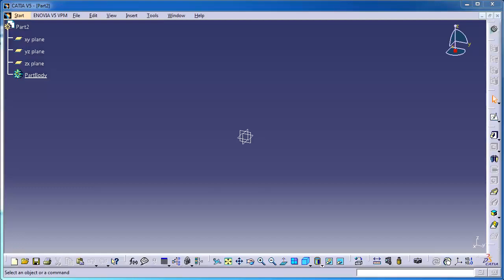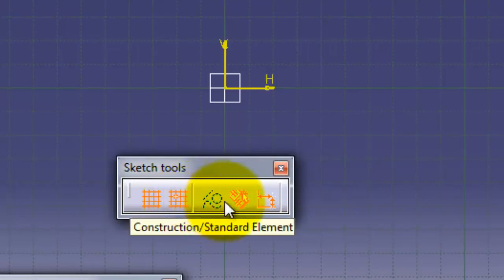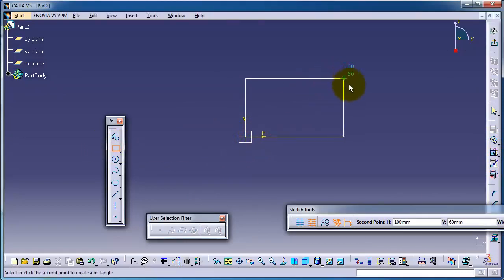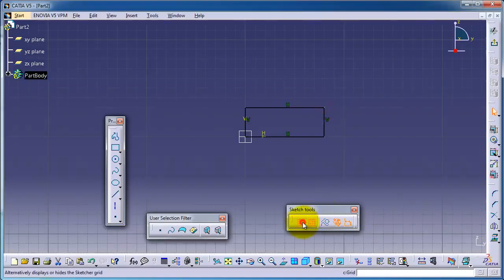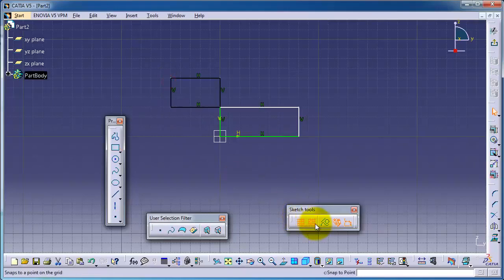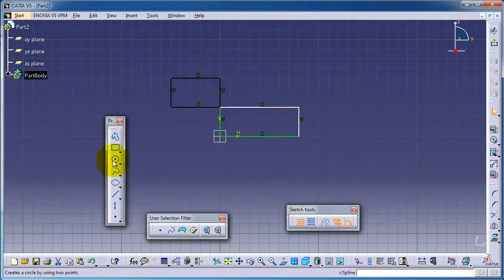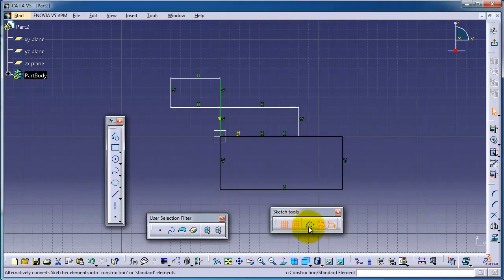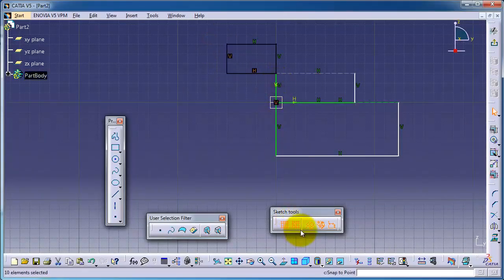8 CATIA Beginner Tutorial Sketch Tools Menu